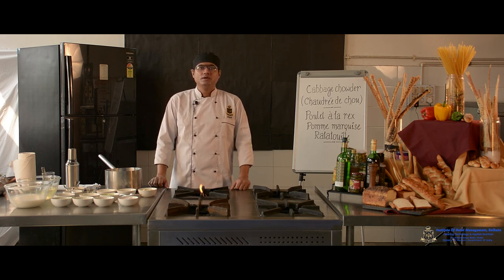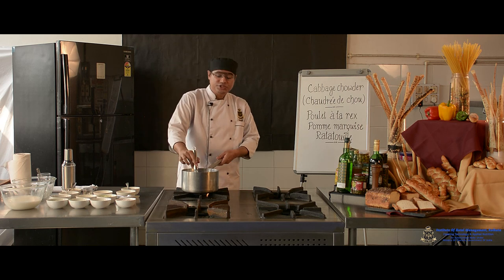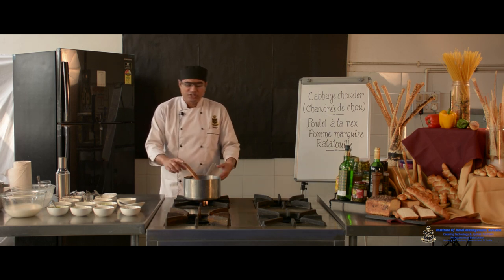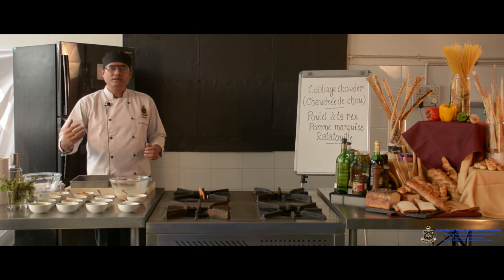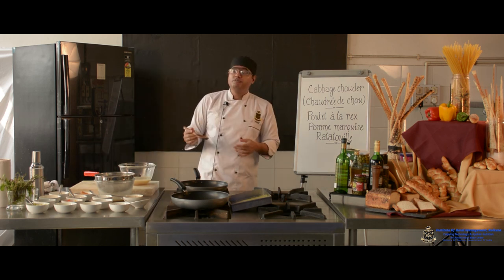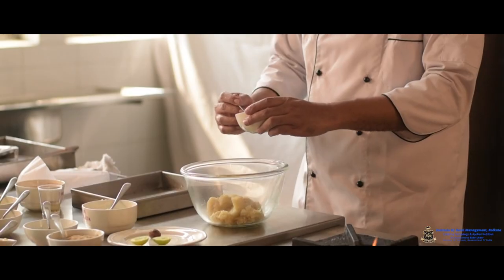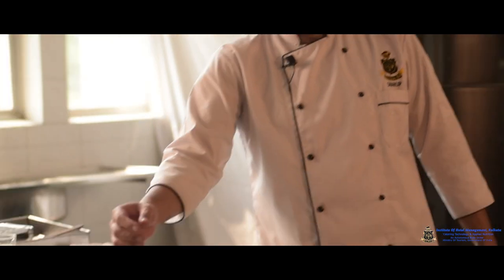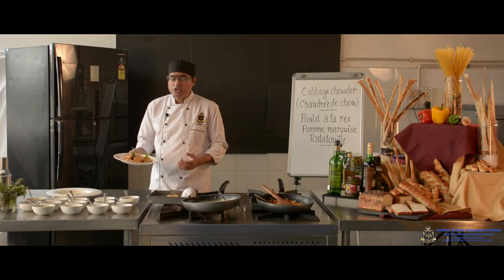Video Lecture, SEM-V, Food Production Operations Practical, MENU 3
Semester: V, Subject: Food Production Operations Practical
Faculty: SWARUP SAHA
Courtesy: IHM Kolkata
MENU - 3
Cabbage Chowder
Poulet a la Rex
Pommes marquise
Ratatouille
Link for the Recipe